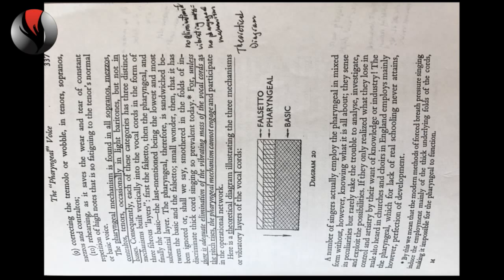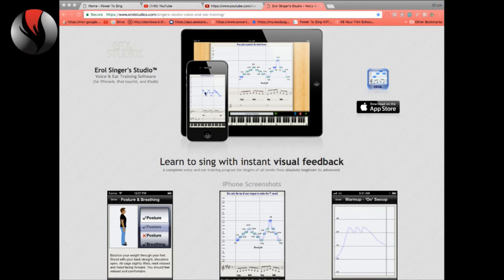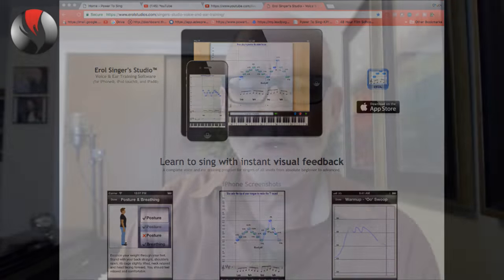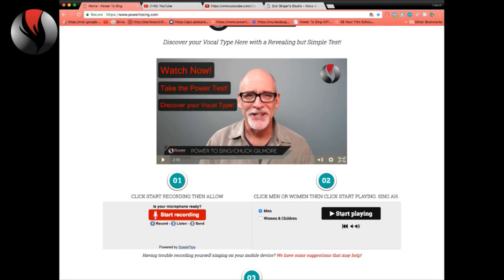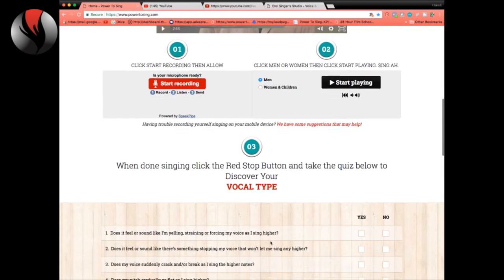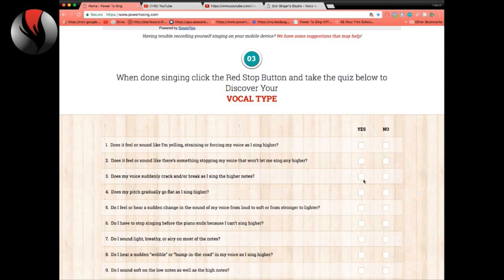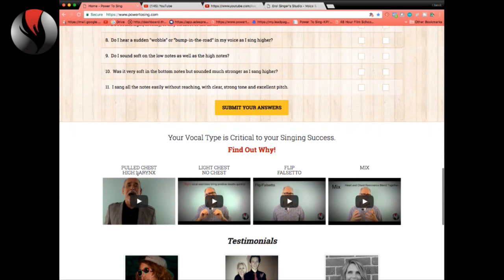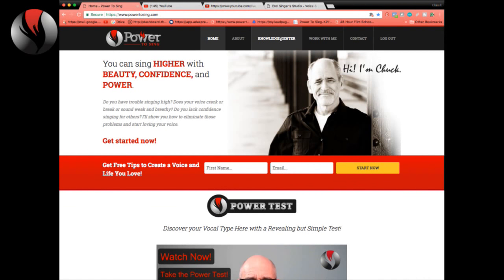PTS Live #28: Difference between Intense Pharyngeal and Lighter Head Voice Nay's?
What's the Difference between Pharyngeal and Head Voice Nay's?
I'll discuss the advantage and disadvantage of less intense pharyngeal nay's and why I've changed to less intense. Plus a Q and A